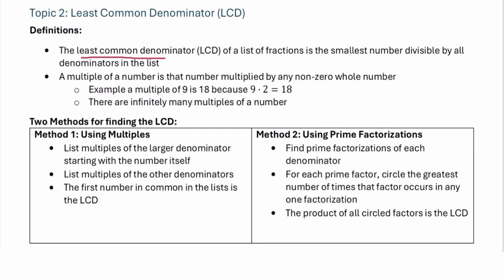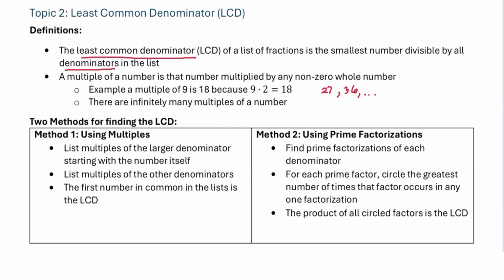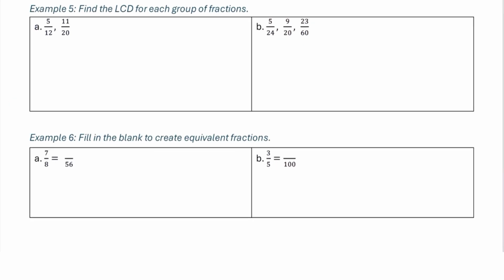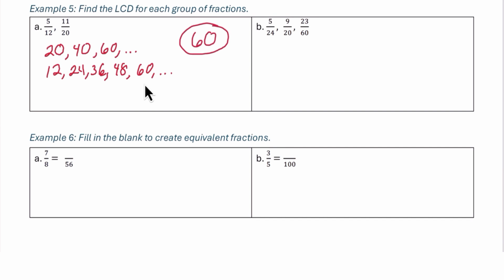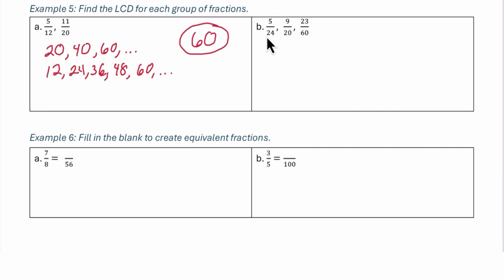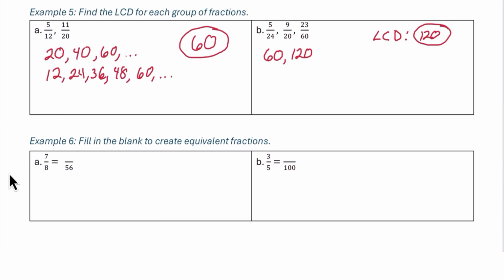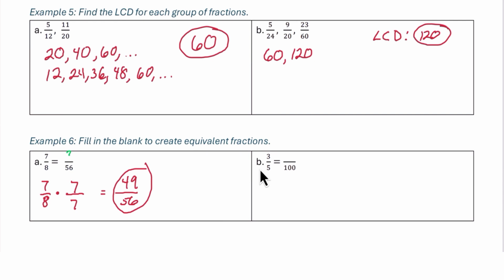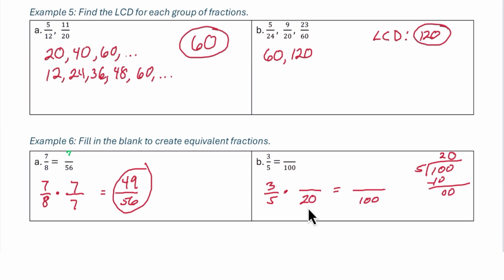Least Common Denominator